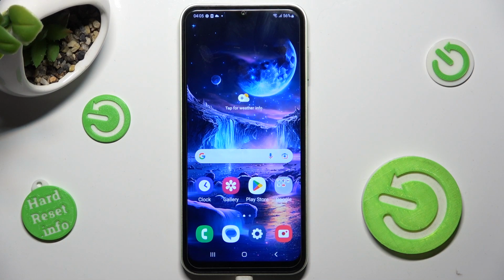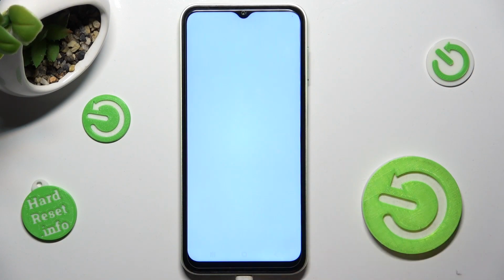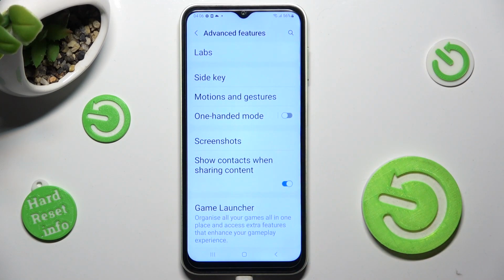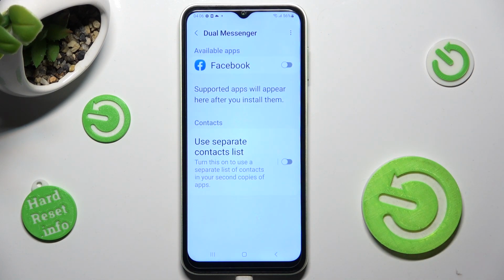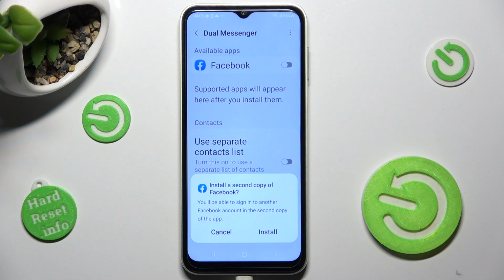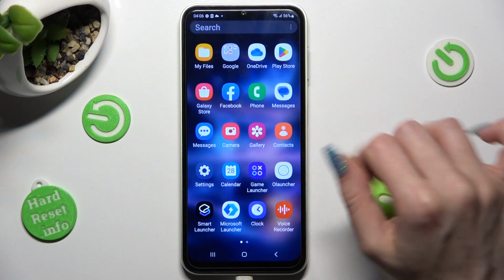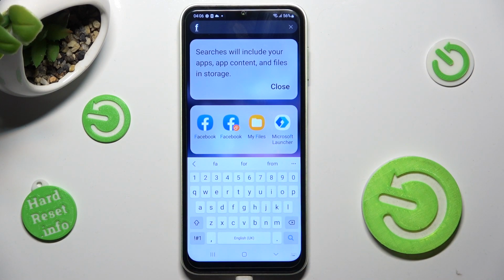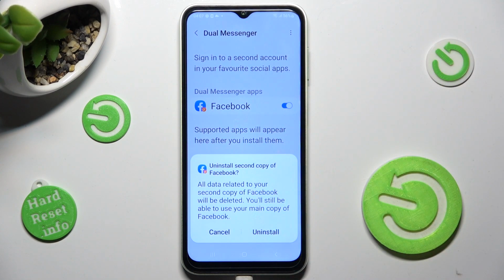How to Clone Apps on Samsung Galaxy F14 - Duplicate Apps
Find out more about duplicating apps on Samsung Galaxy F14:
Greetings. The following movie demonstrates how to clone an app on Samsung Galaxy F14. Here is an example of how we can do that using Facebook. It will be explained to you how to get into the right menu and how to install a second copy of an app. Thanks for staying with us. If you want to know more about your Samsung Galaxy F14, visit our YouTube channel.

How to clone apps in Samsung Galaxy F14? How to duplicate an app on Samsung Galaxy F14? How to use the app cloner in Samsung Galaxy F14?